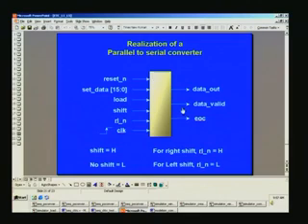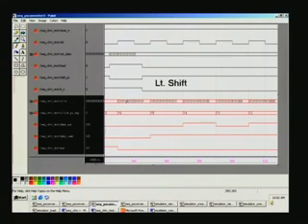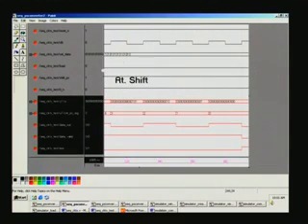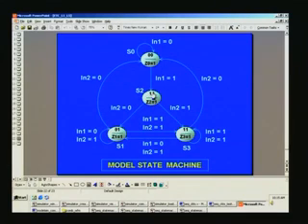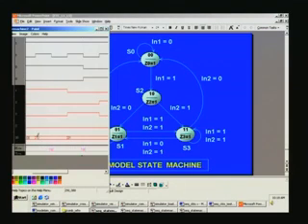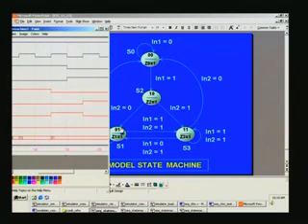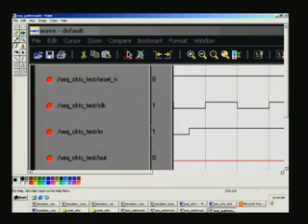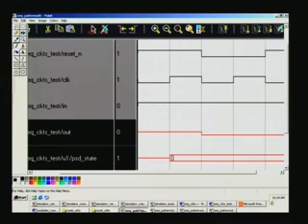Lecture 27 - Analysis of Waveforms Using Modelsim(Contd)